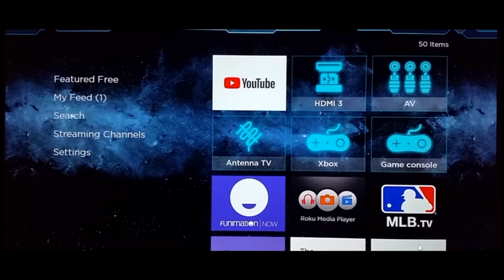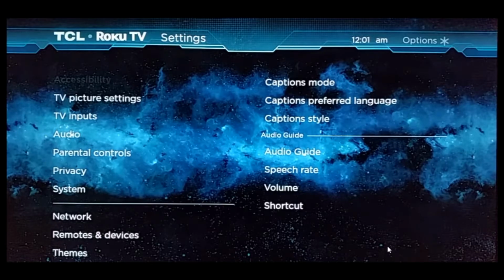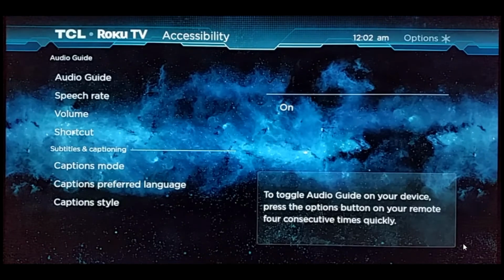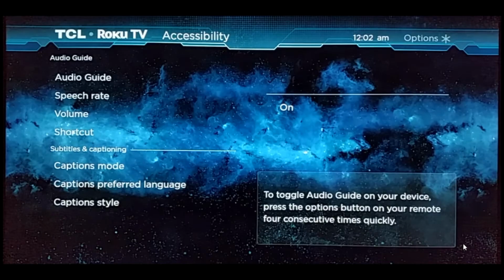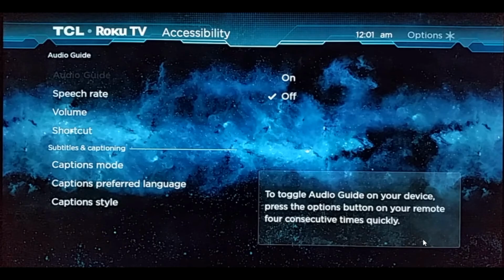How To Turn Off Voice Roku TV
Want to disable the voice feature on your Roku TV in 2024? This tutorial provides step-by-step instructions on how to turn off voice commands and related features on your Roku TV. Learn how to navigate settings and adjust preferences to ensure a silent viewing experience.

In this tutorial:
0:00 - Introduction
0:05 - How to Turn Off Voice on Roku TV (2024 Guide)

Discover the simple steps for disabling voice functionality on your Roku TV. This guide covers accessing the Roku settings menu, navigating to the voice control settings, and turning off voice commands, ensuring you can enjoy your TV without unwanted voice interruptions.

Mute the voice feature on your Roku TV hassle-free with this easy-to-follow guide in 2024!